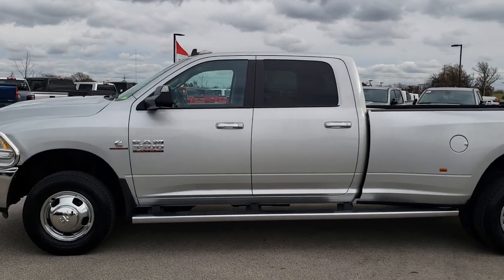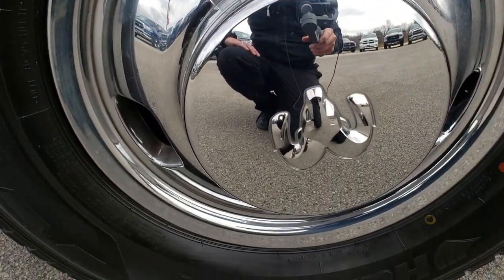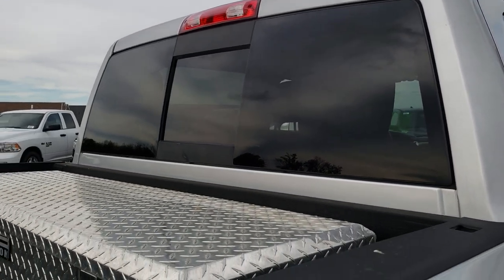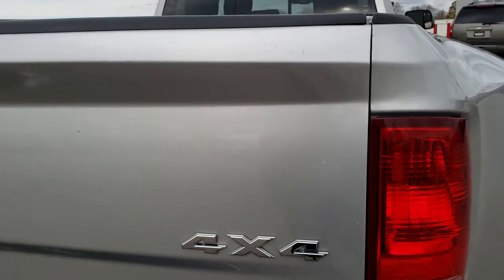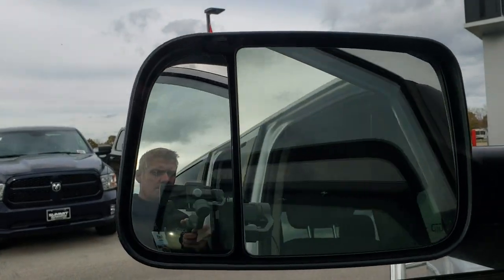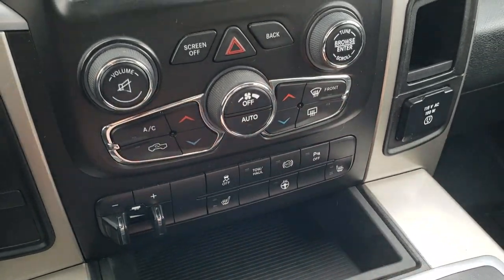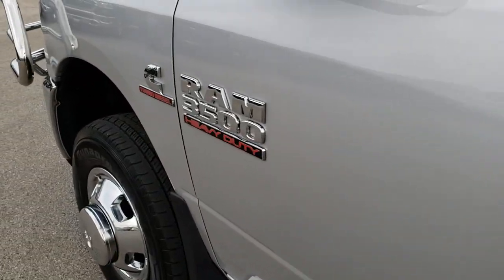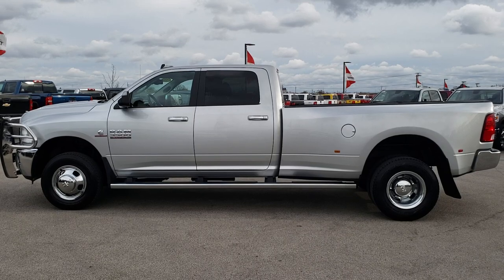2015 RAM 3500 CREW LONG AISIN TRANSMISSION HO CUMMINS BRIGHT SILVER WALKAROUND SOLD! 9777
STOCK: 9777
PRICE: $43,999
MILES: 38,925
MAKE: RAM
MODEL: 3500
VIN: 3C63RRHL8FG678223
LOCATION: FOND DU LAC OSHKOSH WISCONSIN, 54937 TRUCKS ON 41

CLEAN TITLE HISTORY! 6.7 Liter Cummins Diesel, CREW, LONG, DRW, BIG HORN, AISIN, 4WD, NAV, BACKUP CAM, Full Four Door Crew Cab, Long Box 8 Foot Longbox, Dual Rear Wheel Dually DRW, Big Horn Package, 6 Speed AISIN Automatic Heavy Duty Transmission, Turn Dial 4x4 Four Wheel Drive 4WD, Factory GPS Navigation System, Reverse Backup Camera Rearview Camera, Power Driver's Seat, Dual Heated Seats, Non Smoker, Gray Cloth Seats, Bucket Seats, Full Towing Package with Receiver Trailer Hitch, Wiring and Transmission Cooler Tow Package, Gooseneck Hitch Gooseneck, Factory Brake Controller, Factory Exhaust Brake, Fold Out Tow Mirrors, Heat Power Mirrors, Power Fold in Power Mirrors with Built-in Directional Signals, Electronic Stability Control Traction Control ESC, 3.42 Gears, Anti-Spin Differential, Steel Rims with Chrome Covers, Four Wheel Disc Brakes, Hankook Dynapro ATM LT235/80 R17 Tires, Factory Chromed Stepbars, Spray-in Bedliner, Bedrail Covers, Clearance Lights, Fog Lights, Reverse Sensors, Locking Tailgate, Chrome Trimmed Grill, Grill Guard, AM / FM Radio Tuner, Sirius/XM Satellite Radio Capabilities Sirius / XM, Uconnect 8.4AN System 8.4 Inch Touchscreen with AM/FM/BT/ACCESS/NAV, 7-Inch Multi-View Display, U Connect Hands Free Bluetooth Hands-Free Phone System Blue Tooth, Auxiliary MP3 Jack Portable Audio Connection, SD Card Slot, USB Jack Portable Audio Connection, Keyless Entry with Factory Remote Start, Power Sliding Rear Window, Adjustable Height Seatbelts, Driver and Passenger Front Air Bags, L.A.T.C.H. Child Safety System, Side Curtain Air Bags SRS Safety Restraint System, Heated Steering Wheel Multi-Function Steering Wheel Controls, Homelink System with Three Programmable Buttons for Garage Doors, Lighting Systems & Security Systems, Compass, Outside Temperature Display and Mileage Display, Dual Multi-Zone Climate Control , Weathertech Floormats, Loadfloor Boot Tray, Storage Compartment Under Rear Seats, Air Conditioning AC, Cruise Control, Power Locks, Power Windows, Tilt Steering Wheel, Automatic Headlights Autolamp, 115V / 150W Auxiliary Power Outlet, Bright Silver Metallic, CLEAN AUTOCHECK! This is one of the sharpest 2015 Ram 3500 crewcab longbox duallie diesels on our lot! Make your move before this super clean 4wd is gone!

STOCK: 9777
PRICE: $43,999
MILES: 38,925
MAKE: RAM
MODEL: 3500
VIN: 3C63RRHL8FG678223